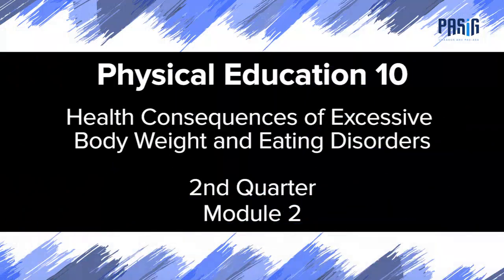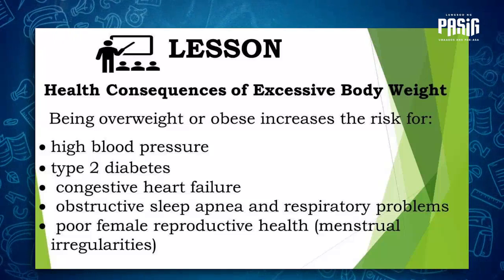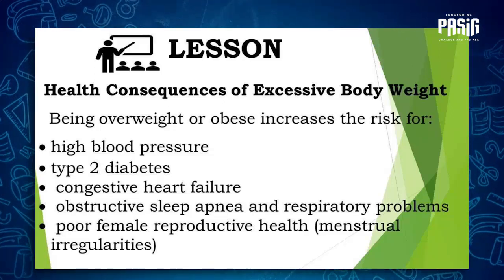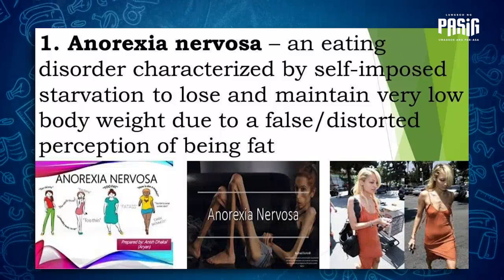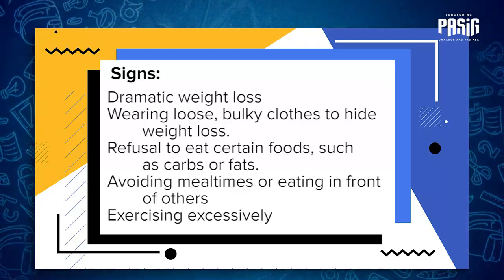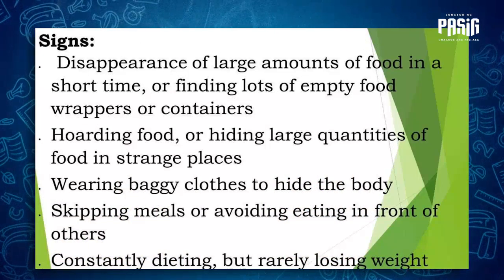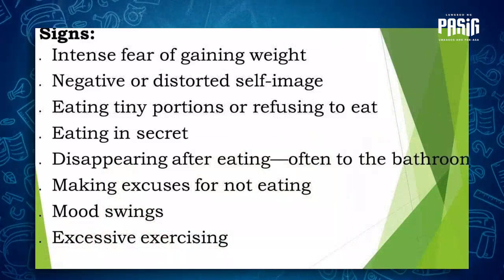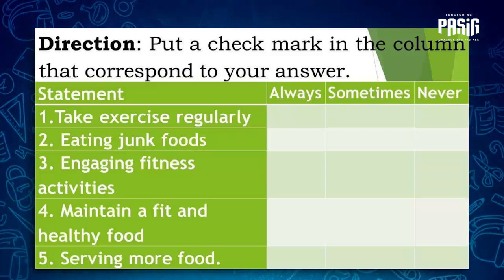Physical Education Video Lesson 2 - 2nd Quarter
Video Lesson 2 for Grade 10 PE 2nd quarter